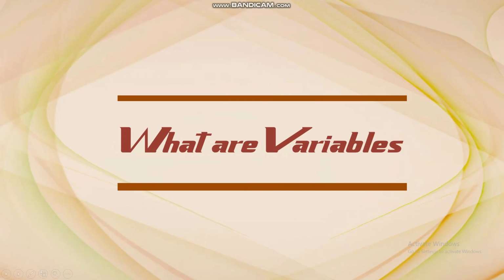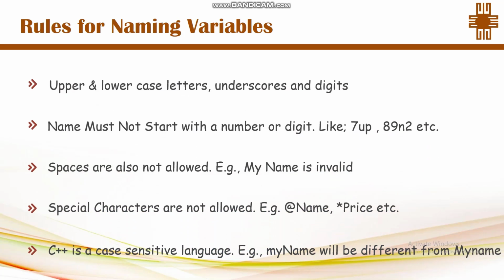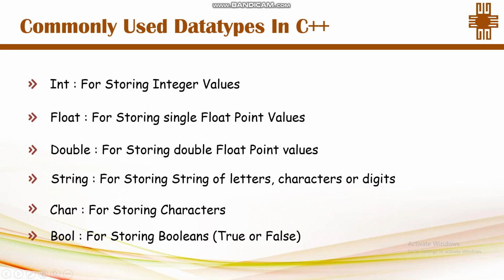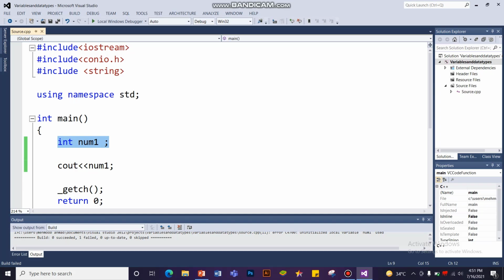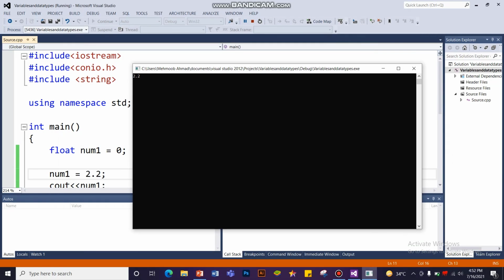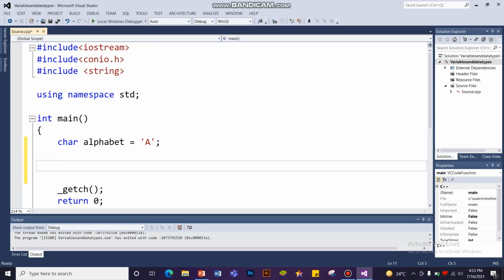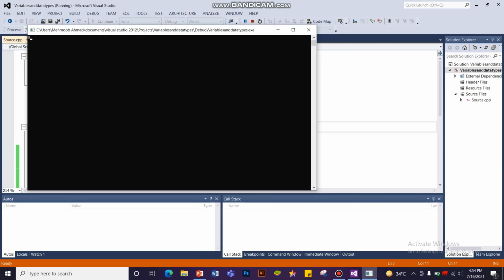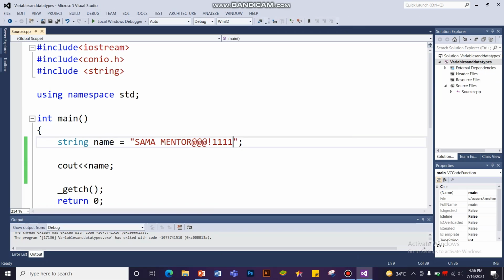Variables and Data Types in C++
Hi friends, In this video, we will discuss variables and data types in C++ theoretically as well as we will see their practical demonstration in Visual Studio 2012.